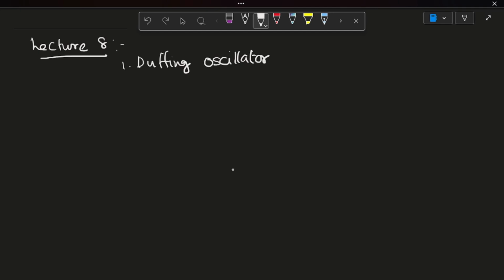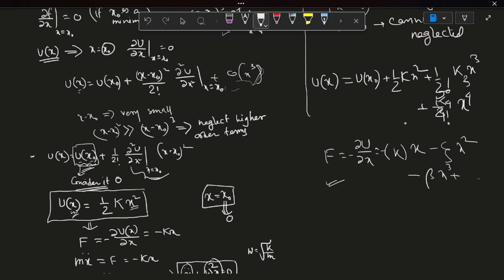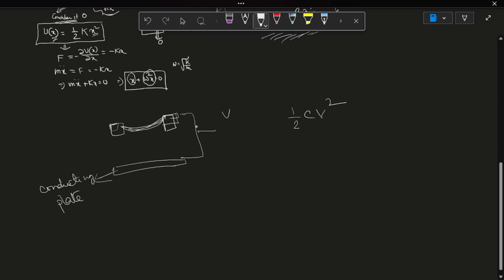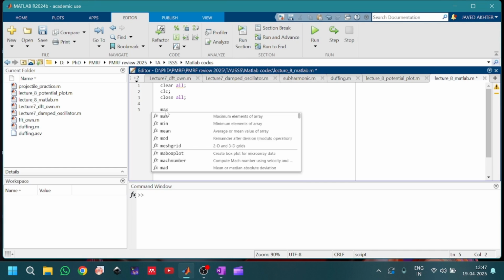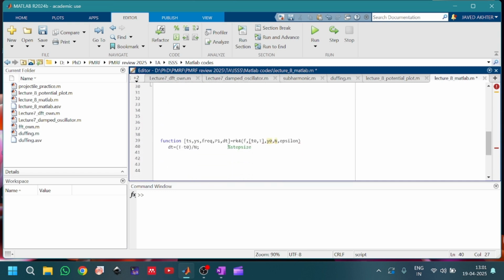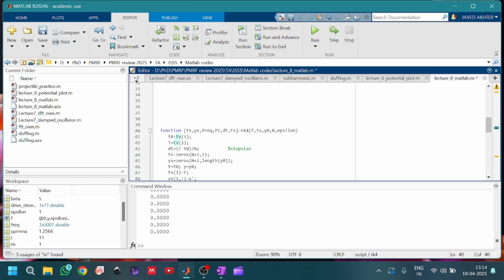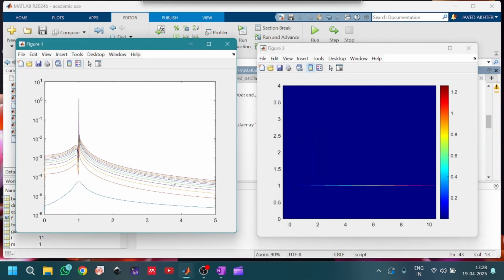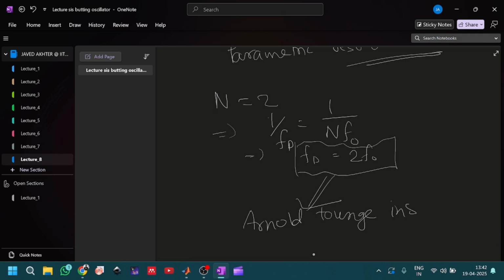Nonlinear Dynamics from Potential Expansion and Capacitive Membrane Modeling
This lecture begins with a mathematical expansion of arbitrary potentials into harmonic and higher-order (Duffing-like) terms, illustrated through MATLAB-based visualizations. The origin of nonlinearity is then derived analytically for a stretched membrane in a capacitive configuration. The lecture concludes with a numerical implementation of the driven Duffing oscillator in MATLAB, with analysis of its time-domain and phase space behavior.